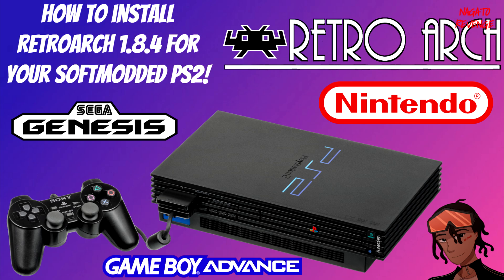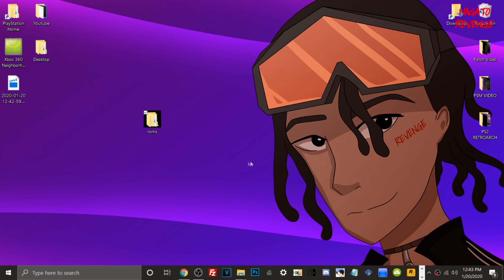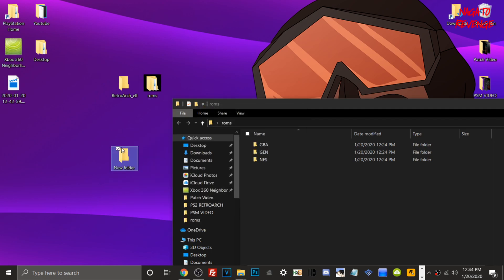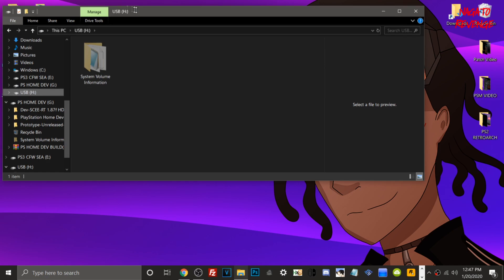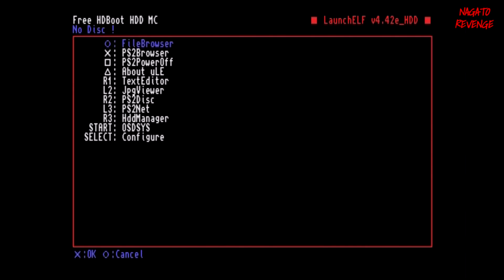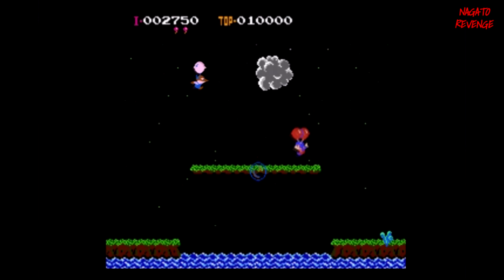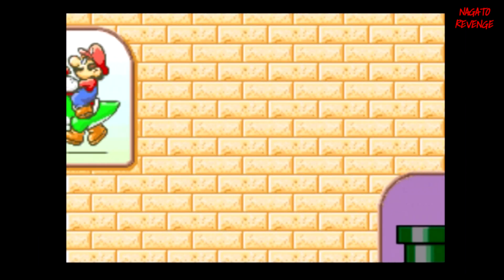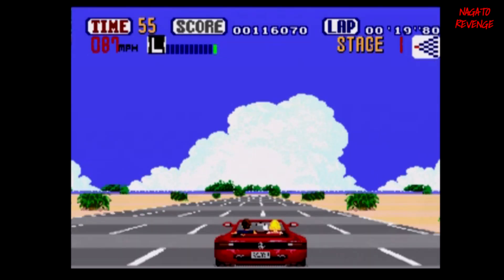How To Install RetroArch 1.8.4 For Your SoftModded PS2! - Play Classic NES/Genesis Games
For today's tutorial I will be showing you guys on how to successfully install RetroArch for your soft-modded PS2. In today's video as well I'll be showing you guys on how to run classic NES/Genesis "Mega-drive" games onto your USB.

Additional Notes:

• Your PS2 needs to be soft-modded, or have FreeMcBoot installed onto your memory card.

• From further testing as well GBA games run slow via the mGBA core within RetroArch and I noticed as well the overall performance for GBA titles are low, resulting in audio/graphical/low fps issues.

• There only 5 cores which are: 2048, QuickNES, PicoDrive,
mGBA, Fceumm.

★ Prerequisites:

• A softmodded PS2 that already has FreeMcBoot installed.
• A PS2 Memory card
• ULaunchElf
• WinRar
• Roms for RetroArch respective cores.
• USB Stick formatted to FAT32

★ Downloads/Useful Links:

➤ FreeMcBoot MemoryCards
➤ USB Stick